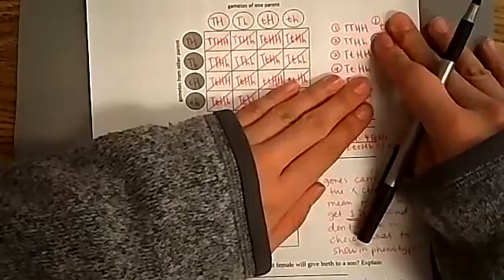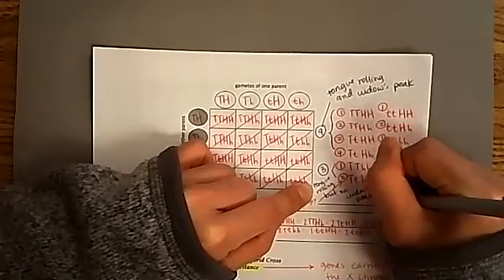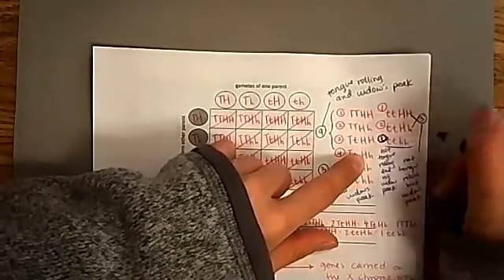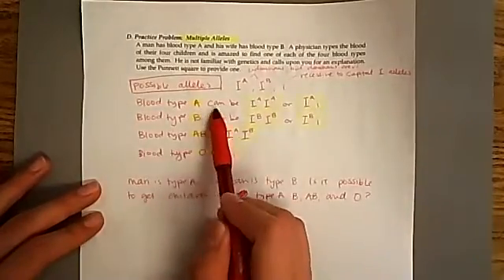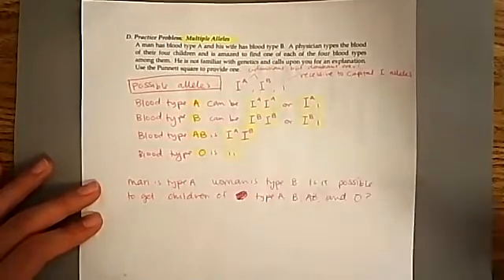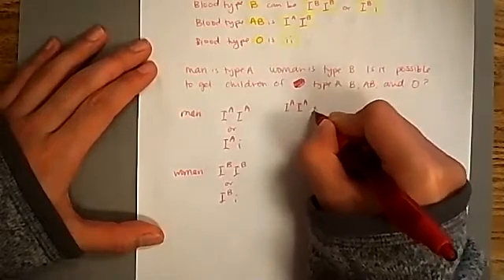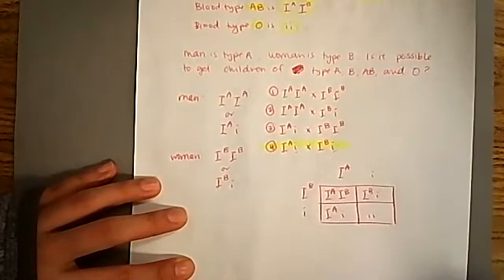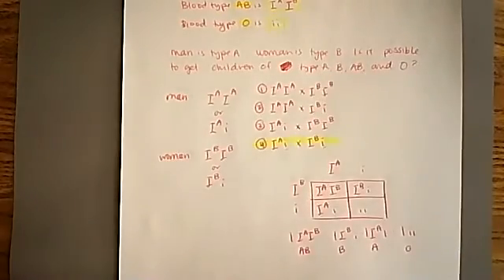Genetics Pt II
We cover dihybrid crosses, sex-linkage, and multiple allele examples of punnett squares.